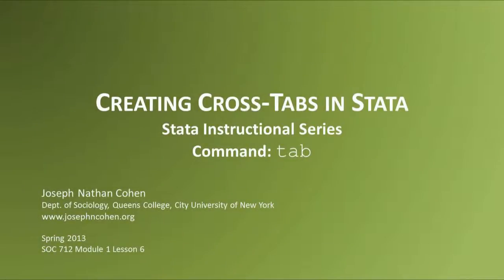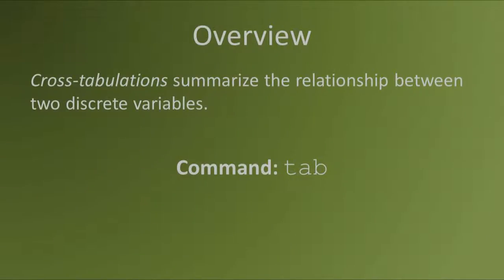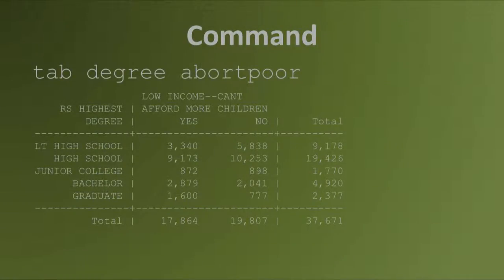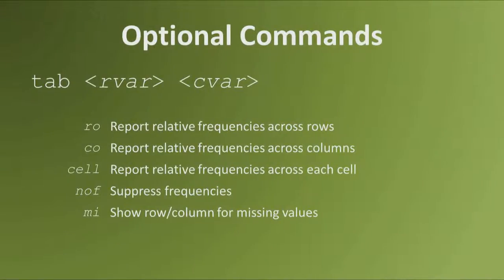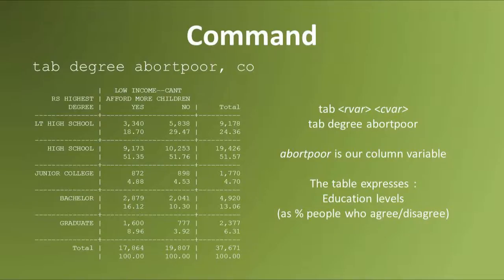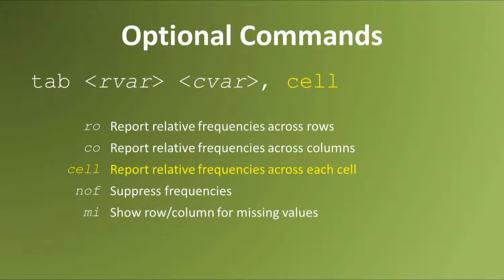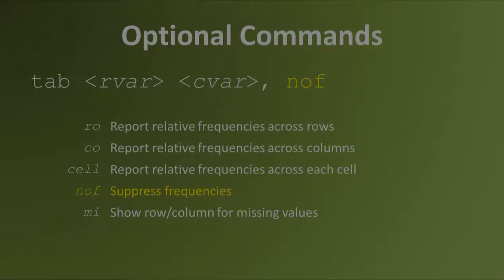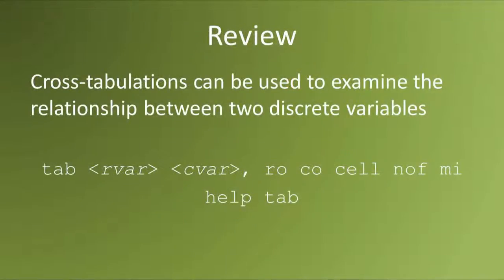Creating Cross-Tabulations in Stata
How to create cross-tabulations, a method for comparing the join distribution of two discrete variables.